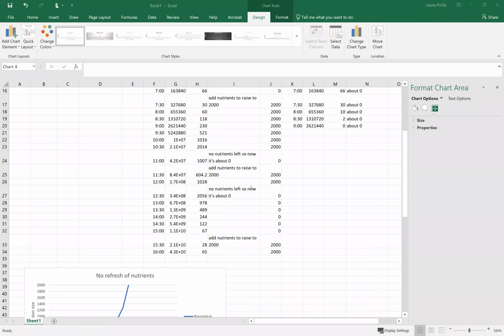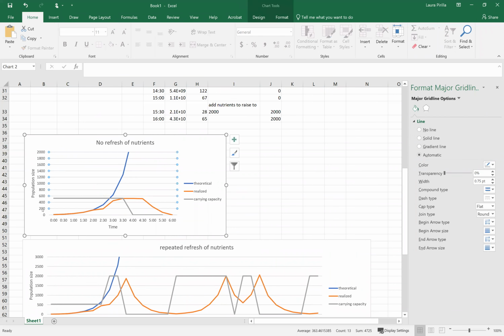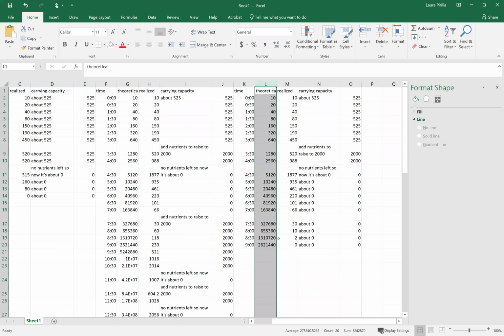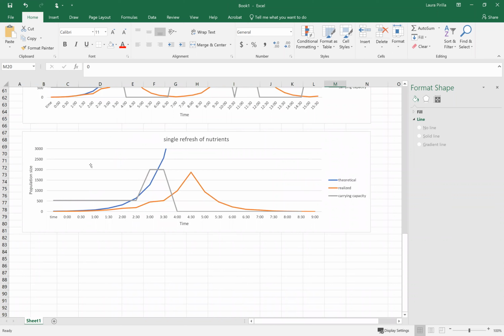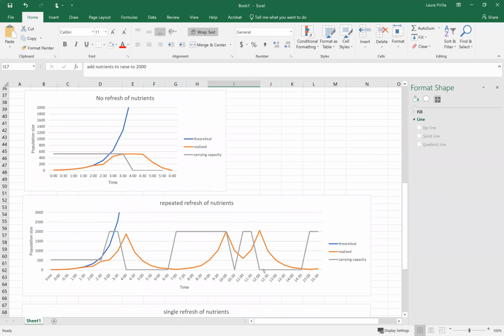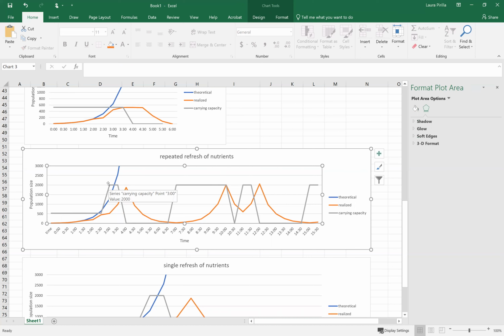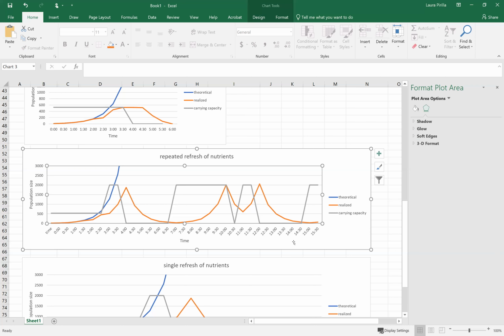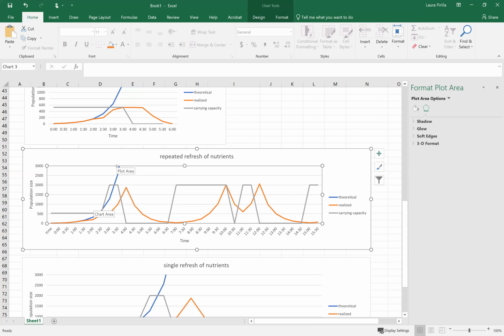carrying capacity and population growth in closed environments